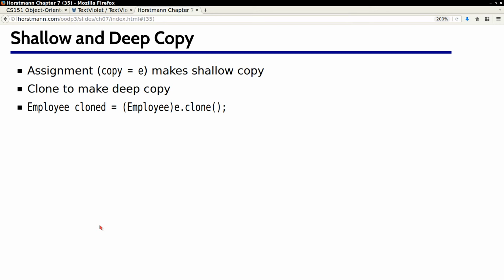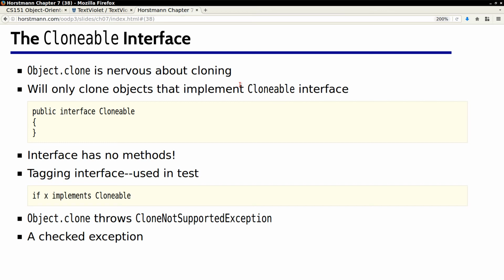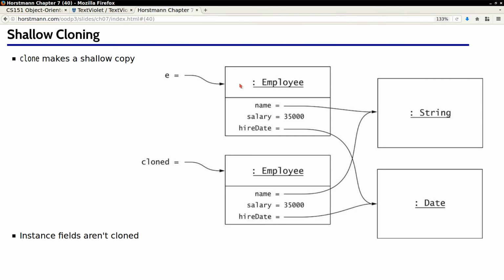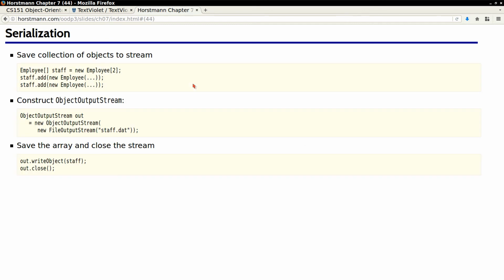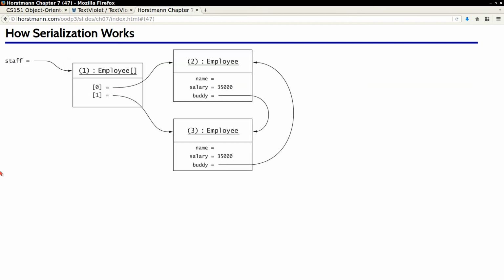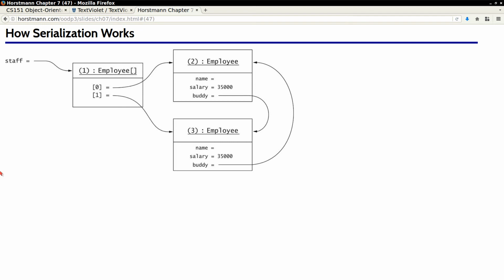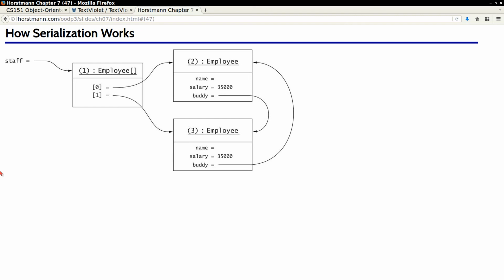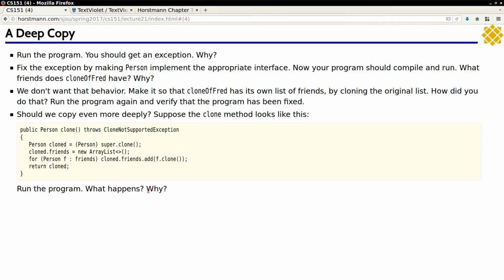2017 04 24 1